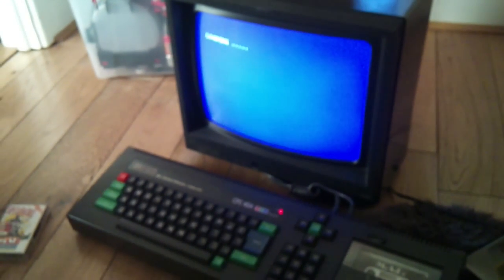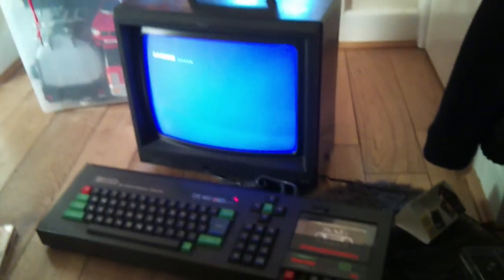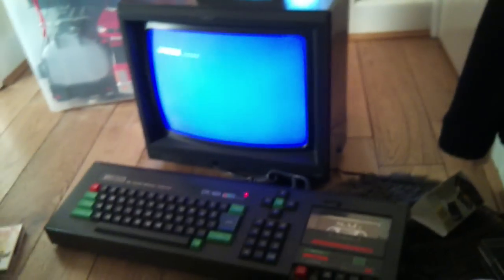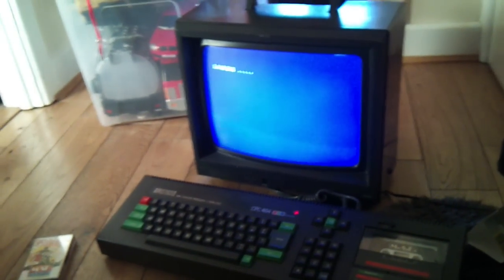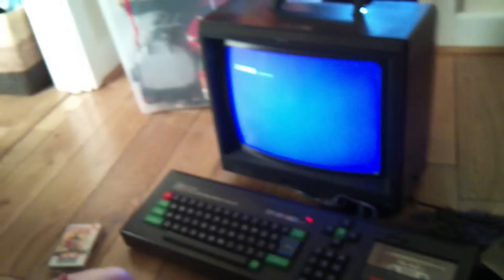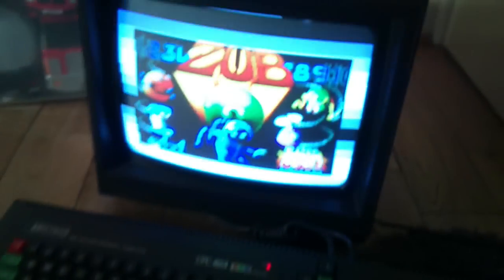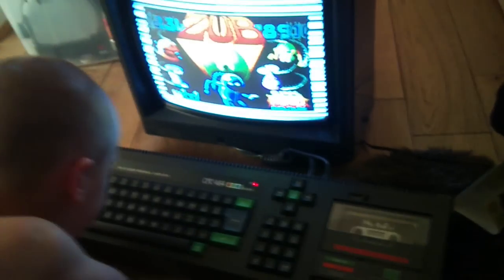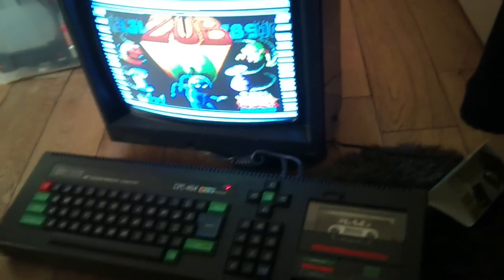Tiger meets amstrad ..